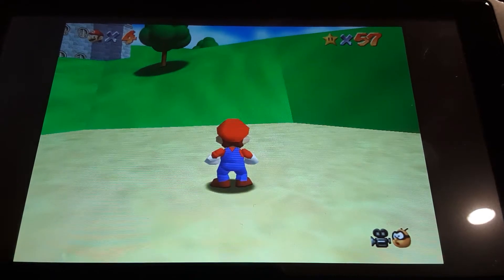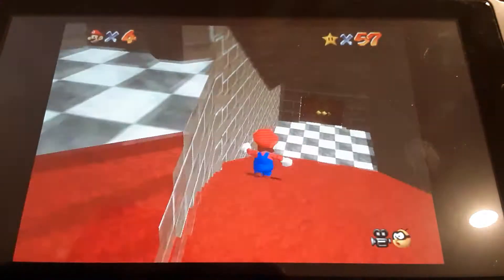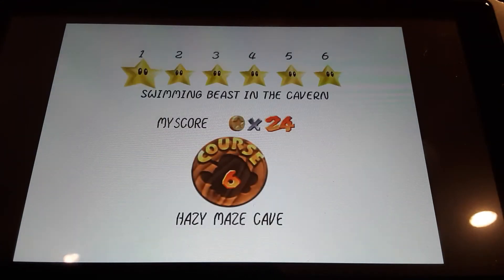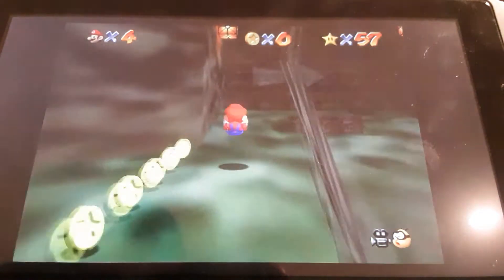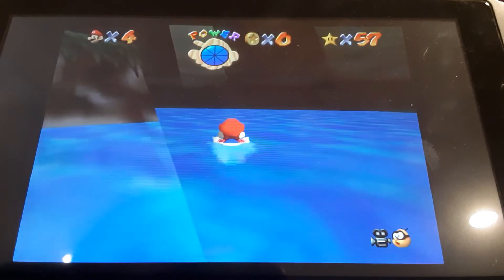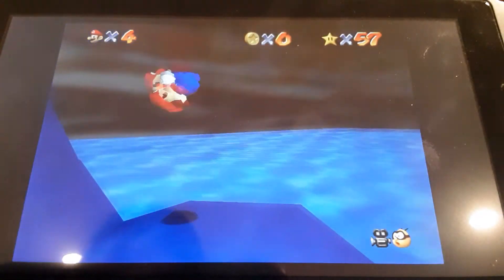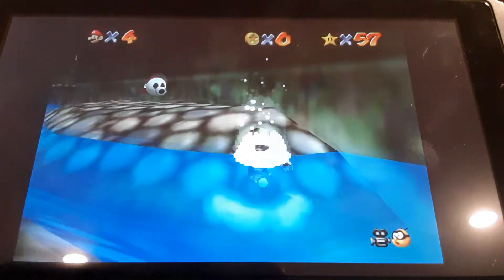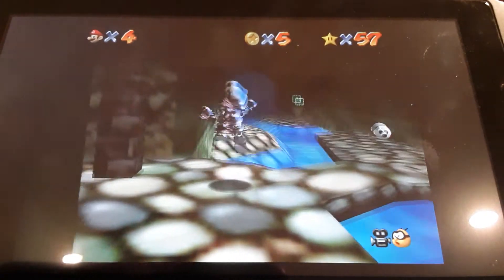How to Get the Metal Cap in Super Mario 64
This is a video on how to get the Metal Cap in Super Mario 64. Now I have finished making videos on how to get all the Caps in SM64! Make sure to watch my previous videos for how to get the Wing and Vanish Caps.